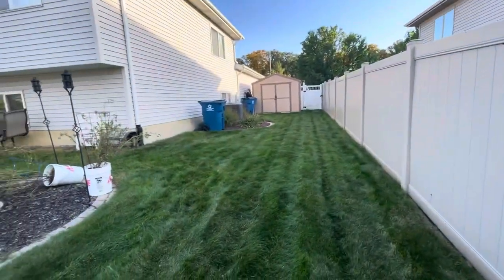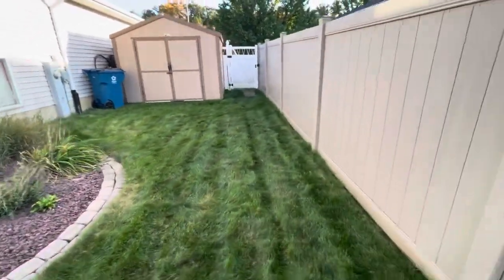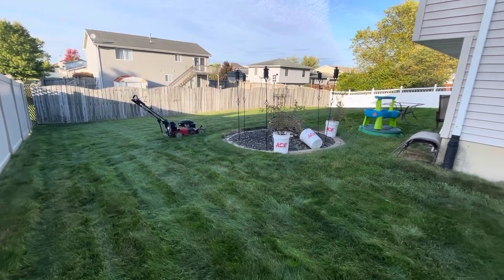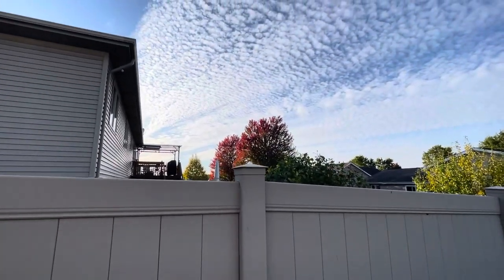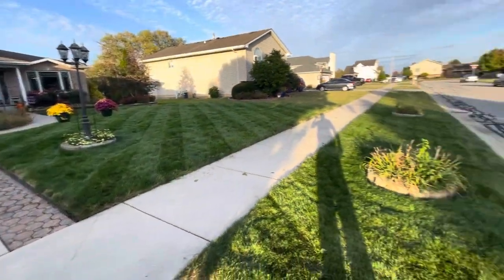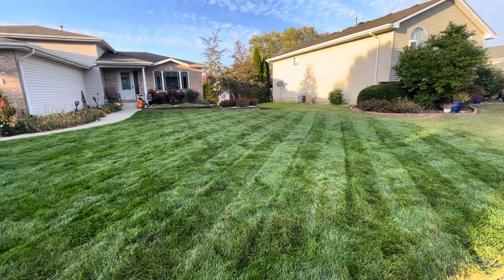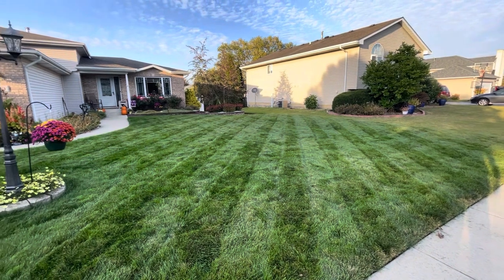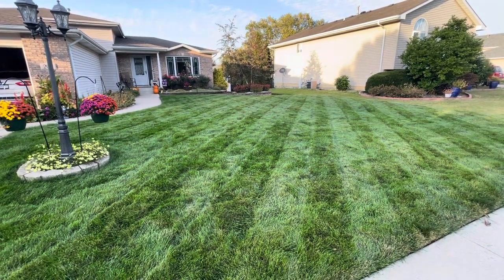Grubs? What grubs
They’re dead!